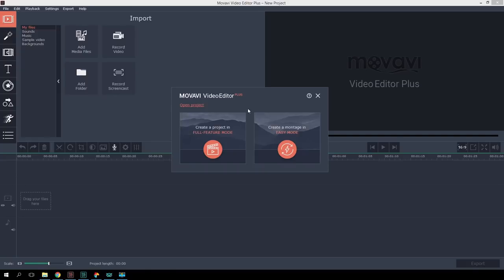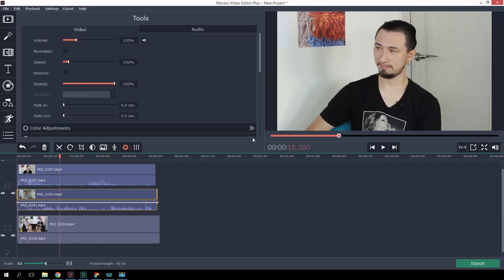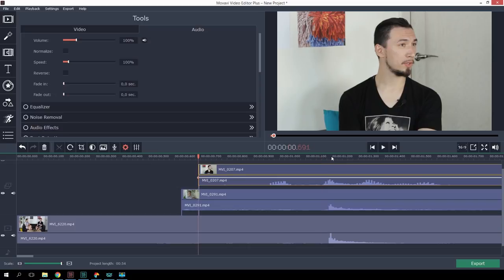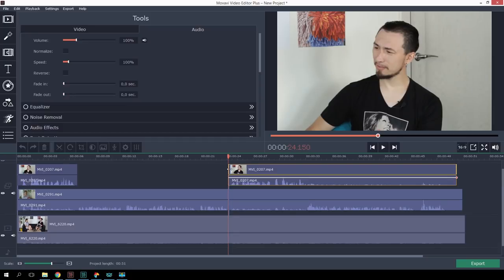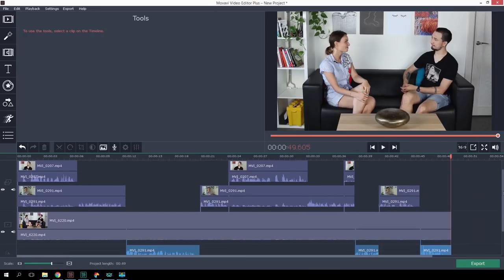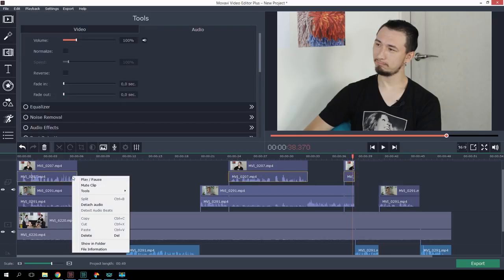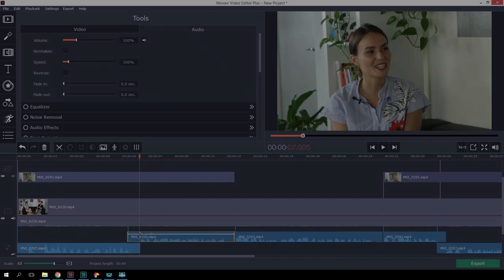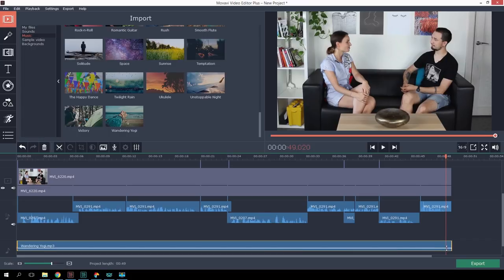Multi-cam montage. How to shoot and edit videos from multiple cameras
Recently, we promised to explain in detail how to synchronize video and audio tracks from multiple cameras with Movavi Video Editor Promo code of 15% DISCOUNT: VLOG15 😃 For the subscribers only!

Like this video, if it was useful for you.

We’d be very happy to hear your suggestions for topics for the next vlogs in the comments, especially if they are on the topics of shooting and editing :)

When it’s important to show all the details of what is happening, multi-camera filming is key. In this case, you choose the shooting positions and shot sizes in advance, and then, during the editing, create a complete picture of what’s going on.

In this episode, we’re going to talk about a static multi-camera shoot, for example, an interview. This approach to shooting is also suitable for performances, sports matches, and music videos.

Some tips from the video:
Set a starting point - a short, standout moment that  will mark the beginning of the program and synchronize the three different plans. Clap!

There is no need for a professional video editing program. You can do multi-cam editing even with simple software. You just need  to place your different video feeds on top of each other.

If you are shooting an interview, show close-ups more often.

Don’t forget to adjust the balance and volume of the audio tracks so that they are at the same level.

And don’t forget about background music – it can make your video feel complete.